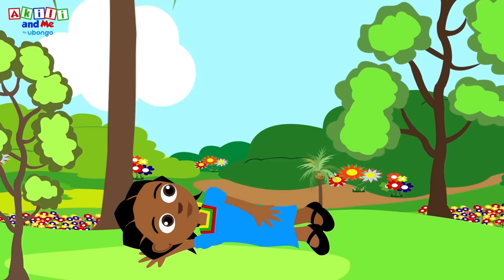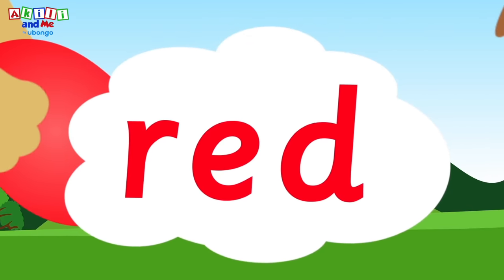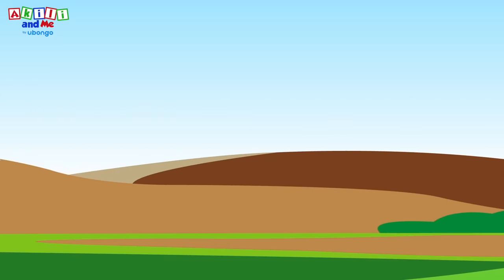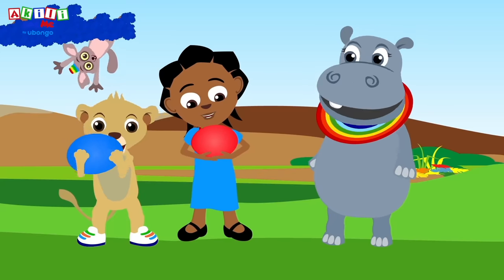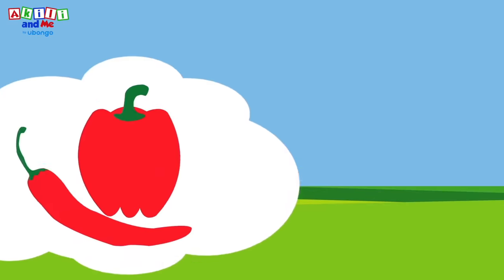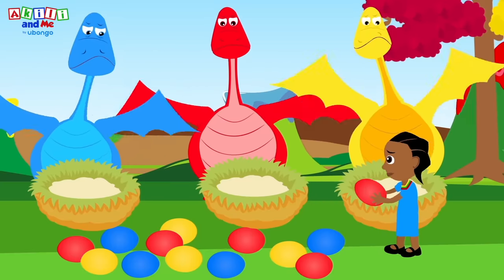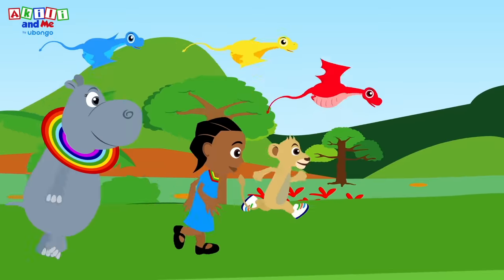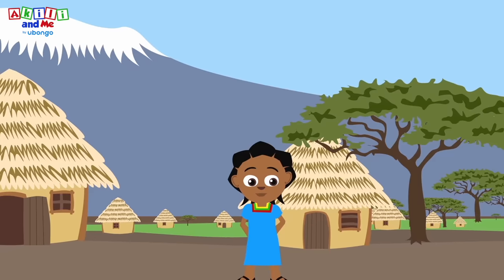STORYTIME: Akili finds Dinosaur Eggs! | Akili and Me FULL STORY | Cartoons for Preschoolers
Purchase Akili's Alphabet App from the App store to learn your ABCs with Akili and Me